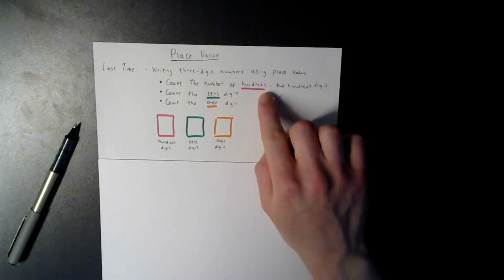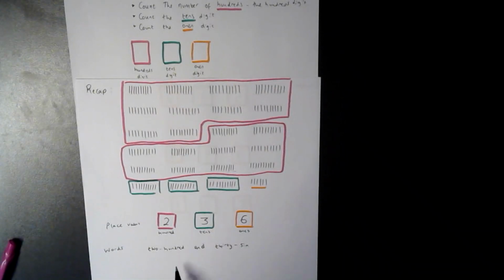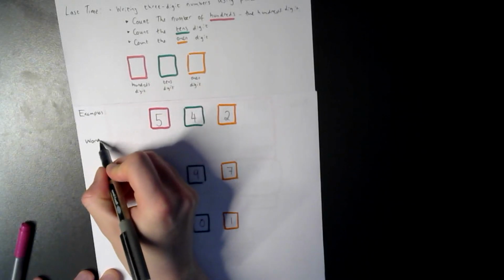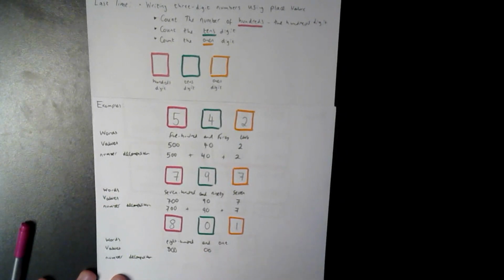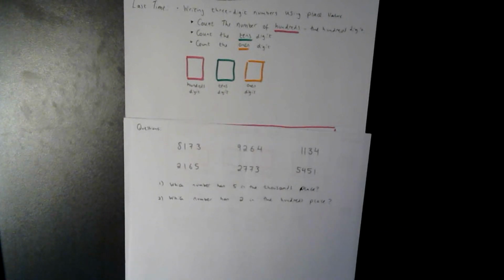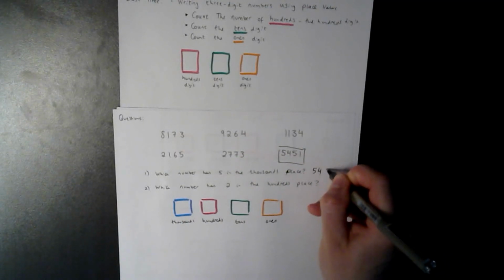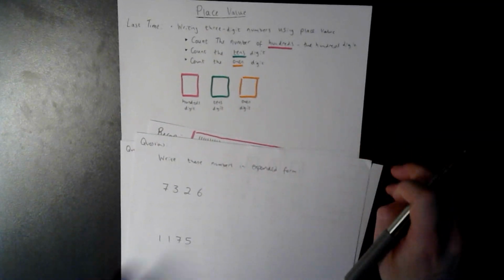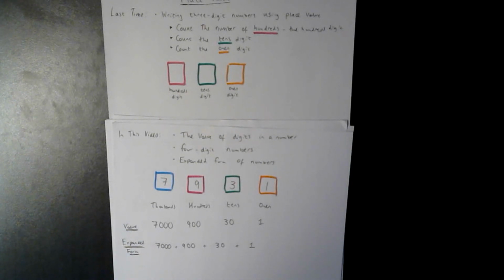Place Value - Four-Digit Numbers